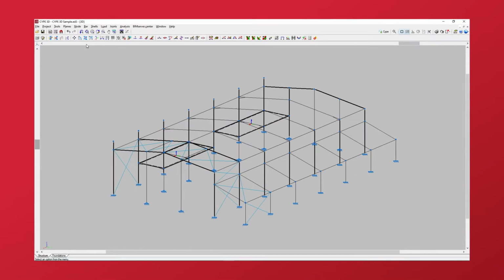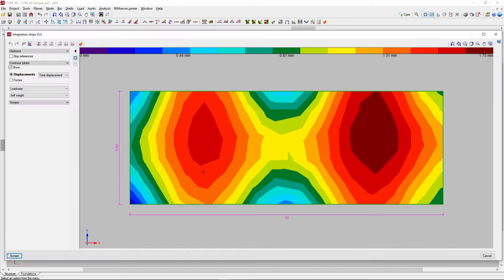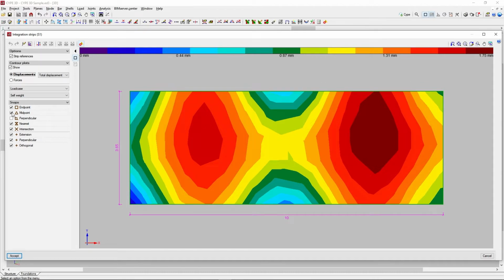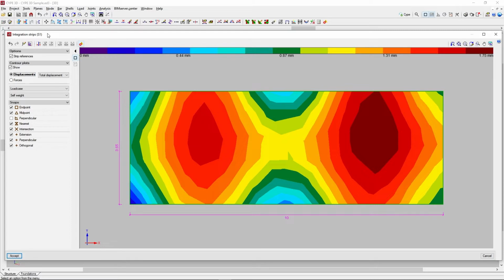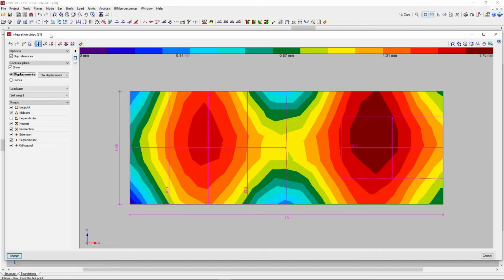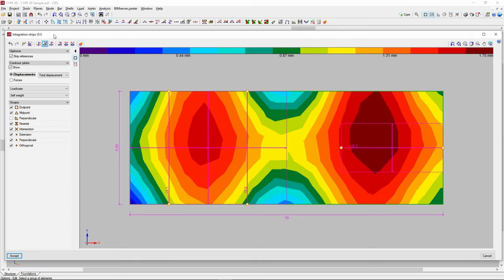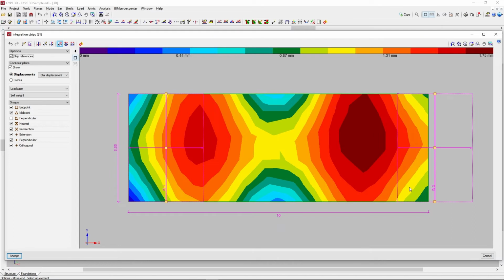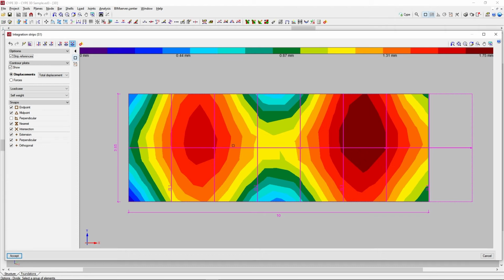CYPE 3D: integration strips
Edit the integration strips of the structural sheets in your project with the tools provided by CYPE 3D.